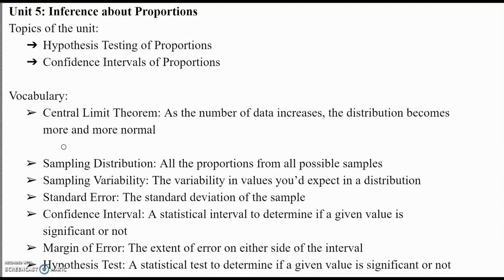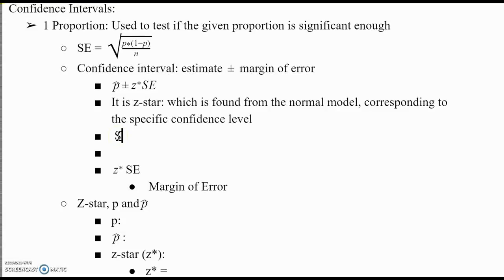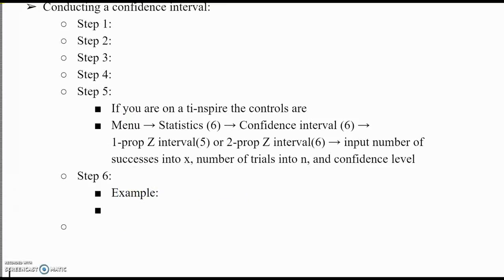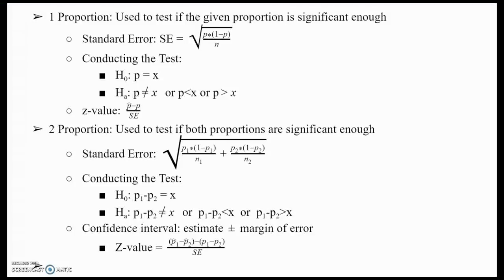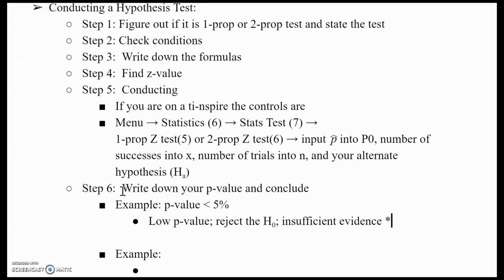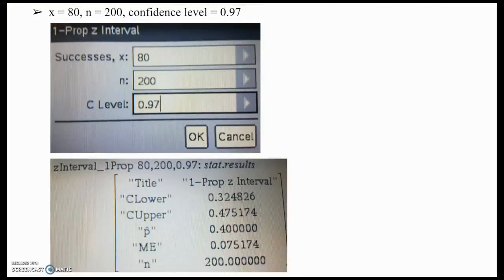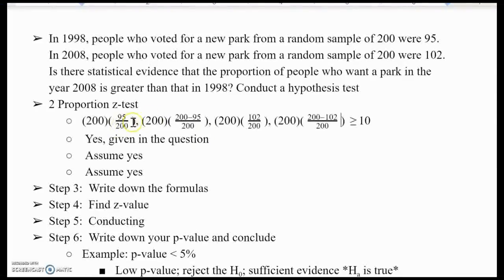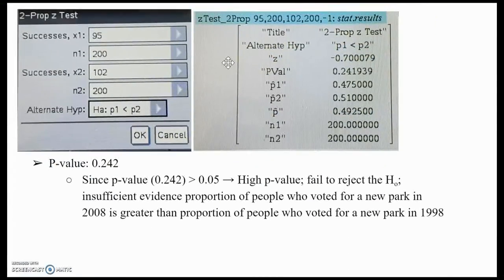AP Statistics Unit 5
Inference about proportions